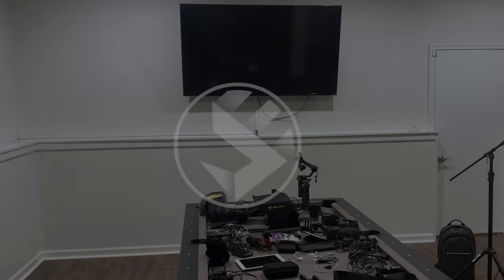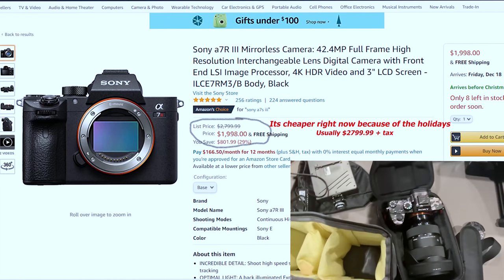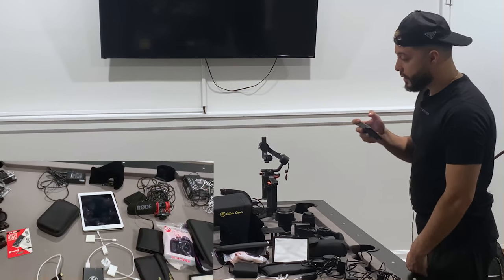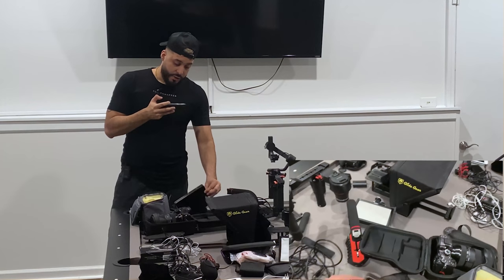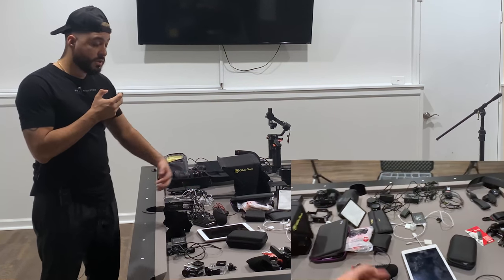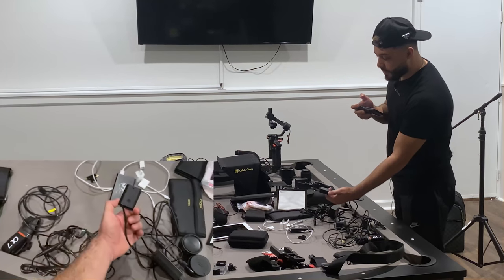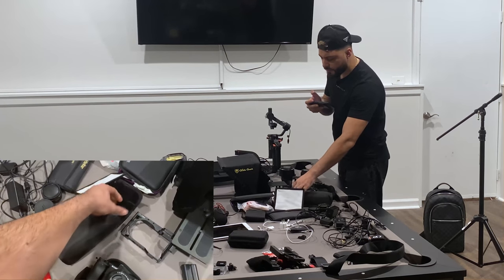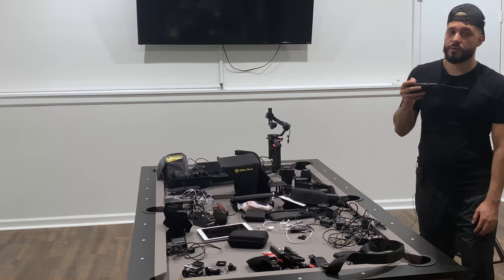What's in my bag? Videography set up for barbers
I've been asked numerous times on Istagram about the video equipment that I use so I figured I share with you guys on here. This is all free game so take advantage.

video equipmentioned;
Sony A6400

Sony A7riii

24-70 sigma art lens

rokinon 85 m

Best view monitor

dummy battery

movo wireless mic